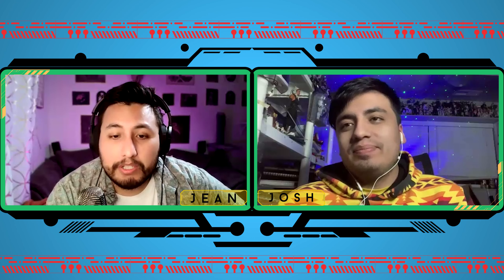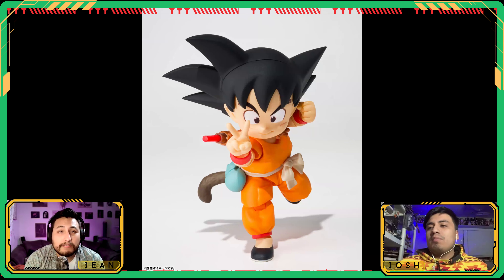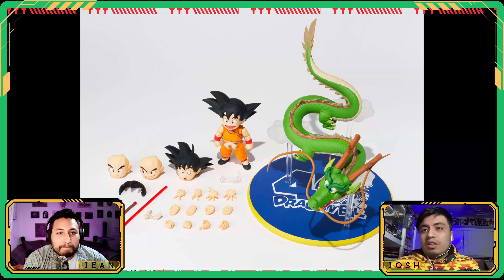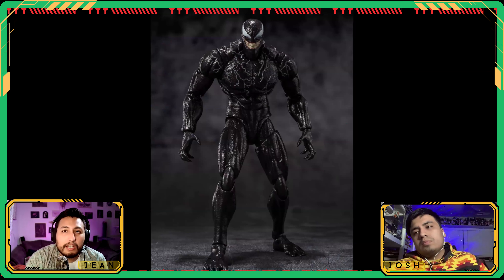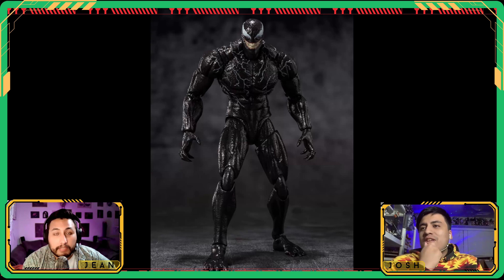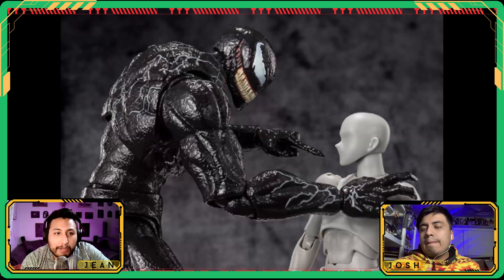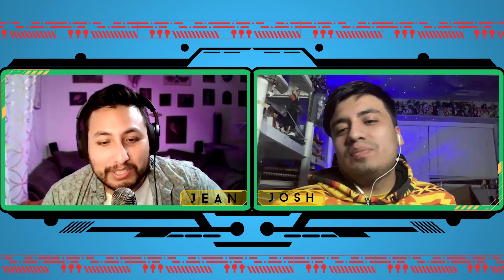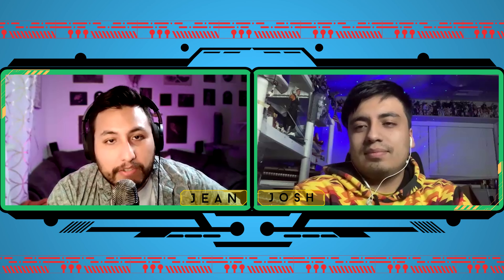This Figure Is Japan Only, for now. SH Figuarts and More Action Figure News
Welcome to The Action Figure Podcast, where two brothers, Josh and Jean, take you on an exhilarating journey through the world of action figures! Join us every week as we round up the latest and greatest news in the action figure universe, delivering all the updates you need to stay ahead of the curve.

With our passion for collectibles and an undying love for action figures, we delve into the depths of toy news, exploring upcoming releases, exclusive reveals, and industry insights. Whether it's superheroes, sci-fi icons, or nostalgic treasures, we've got you covered!

Our podcast isn't just about reporting the facts; it's about sparking meaningful conversations. We believe that every action figure tells a story, and we invite you to join the discussion. From analyzing the intricate details of each figure's sculpt and paintwork to exploring the characters and franchises they represent, we dive deep into the world of action figures, sharing our thoughts, opinions, and theories along the way.

But it's not just about us! We value your participation and engagement. Together, we create a thriving and inclusive space where collectors, enthusiasts, and fans alike can connect and celebrate their shared love for these miniature marvels.

So, whether you're an avid collector looking to stay updated on the latest releases or a casual fan seeking a dose of action figure excitement, The Action Figure Podcast is your one-stop-shop for all things toy-related. Join us on this thrilling adventure as we unravel the stories behind the plastic heroes and villains that have captured our imaginations for decades.

Get ready to dive into a world of action-packed conversations, toy news galore, and a whole lot of nostalgic fun. The Action Figure Podcast is here to entertain, inform, and unite action figure enthusiasts from all corners of the globe!

NECA
Figma
Super 7
Jazwares
S.H.Figuarts
Transformers
DC Multiverse
Starting Lineup
Mythic Legions
Rumble Society
Marvel Legends
McFarlane Toys
Mafex Medicom
Cosmic Legions
Storm Collectibles
Diamond Select Toys
Biker Mice from Mars
G.I. Joe Classified Series
Star Wars the Black Series
Fortnite Victory Royale Series
Mezco Toys One:12 Collective
Power ranger lighting collection
Indiana Jones Adventure Series
Dungeons and Dragons Golden Archive